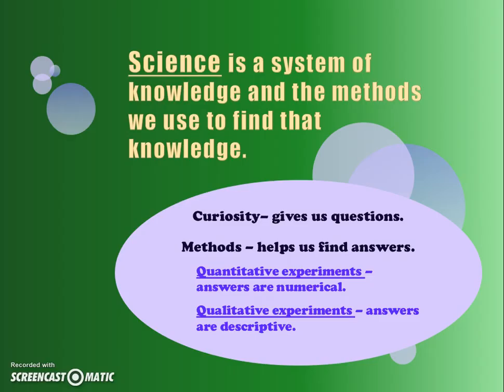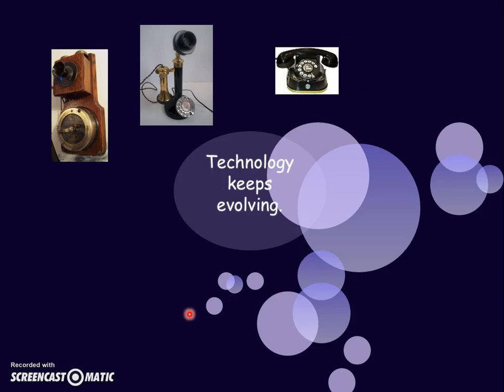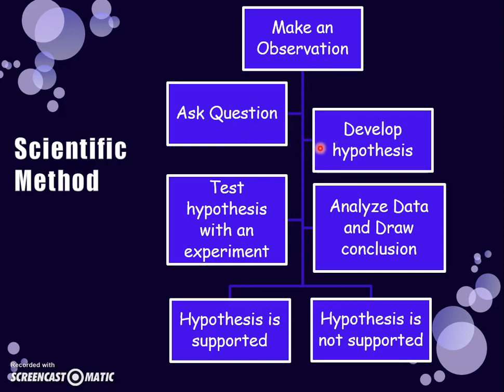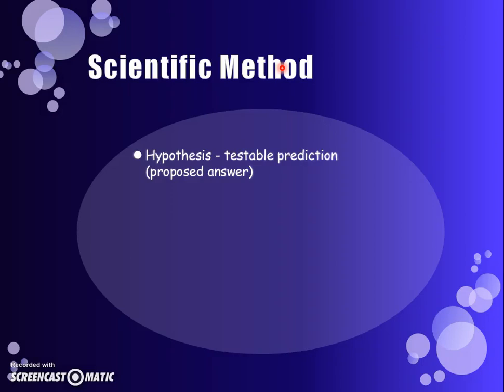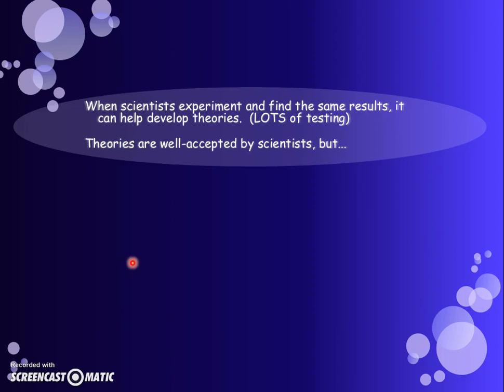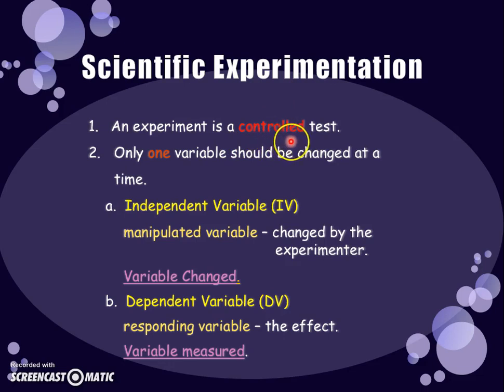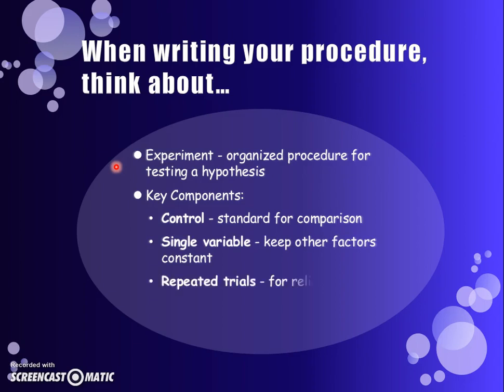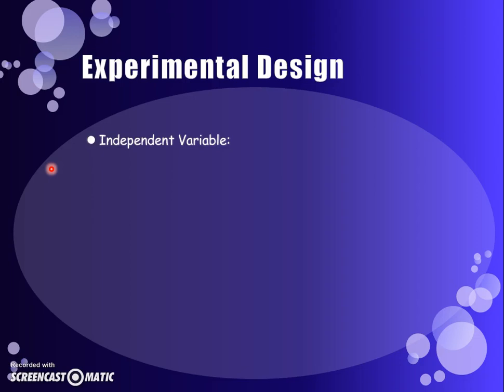PS Ch 1 Video